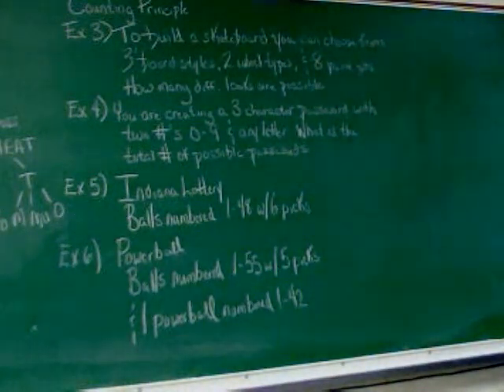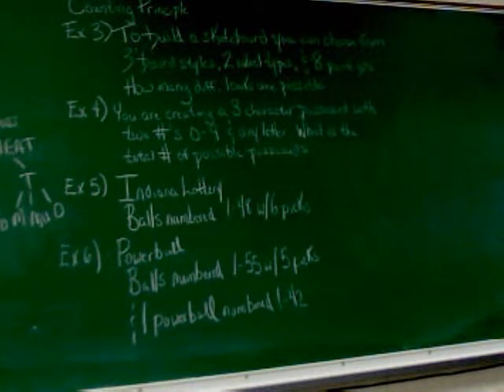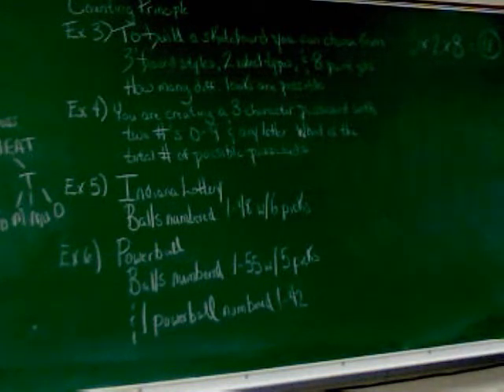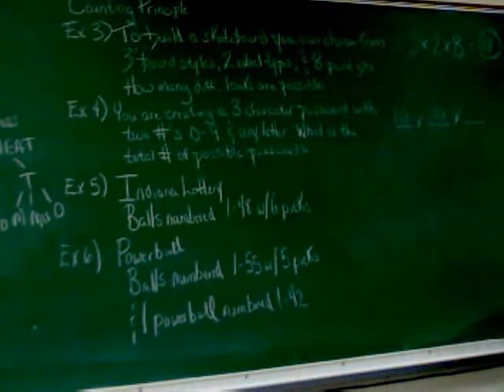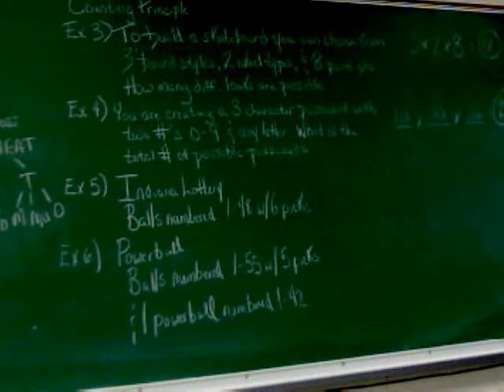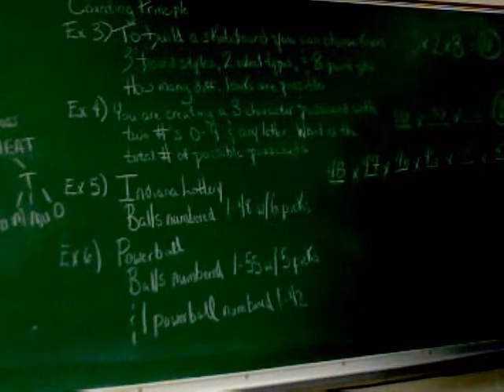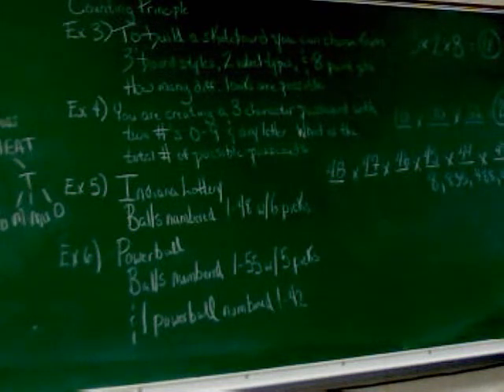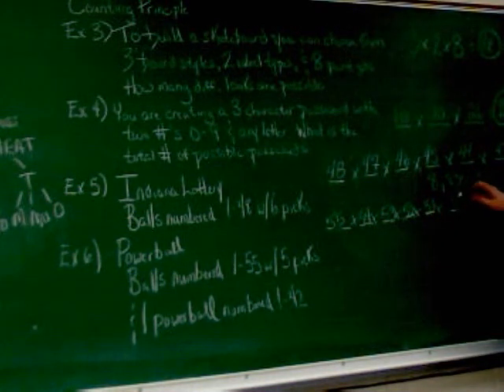Chapter 12, Section 4, Pt. 2 - Counting Methods